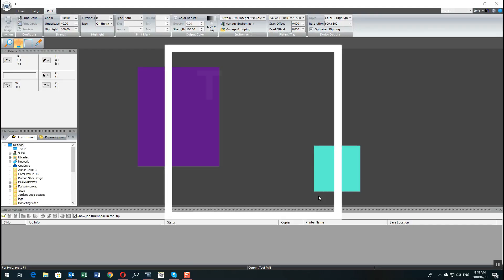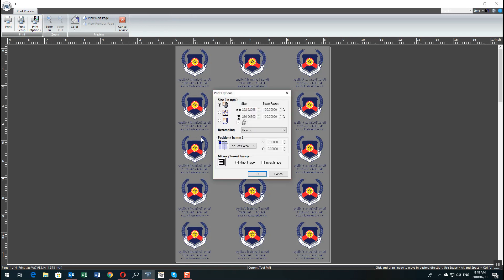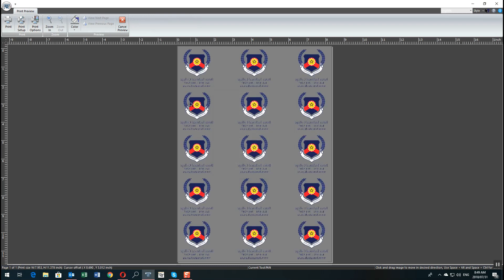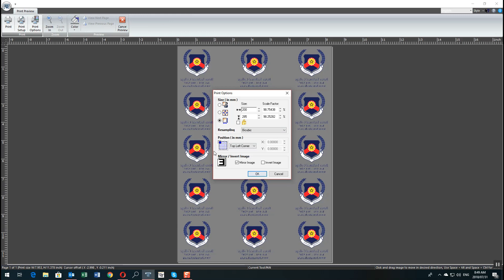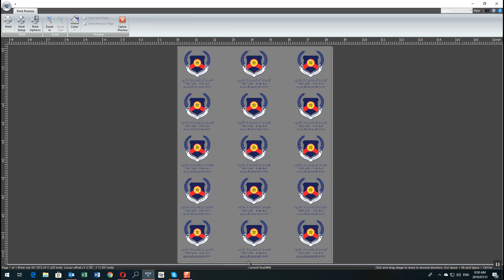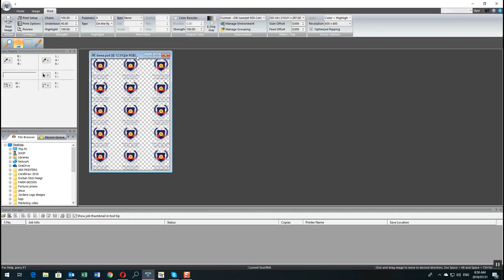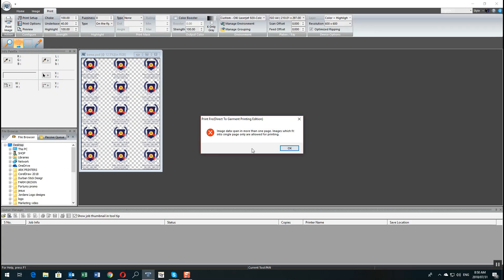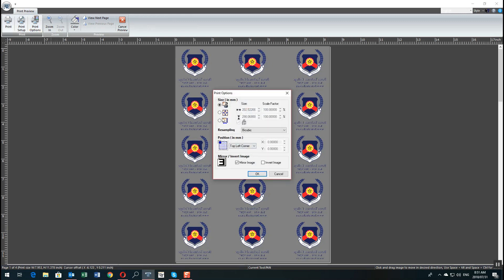Tips On How To Set Up A Page For Printing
Setting up your page properly in the RIP software can be confusing at times, take a look at this video and see what we can do to help.